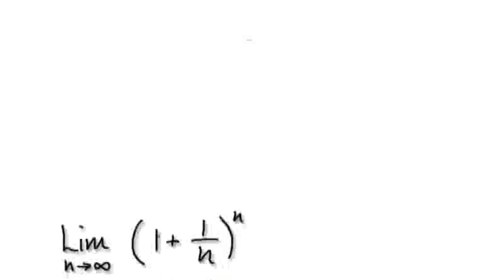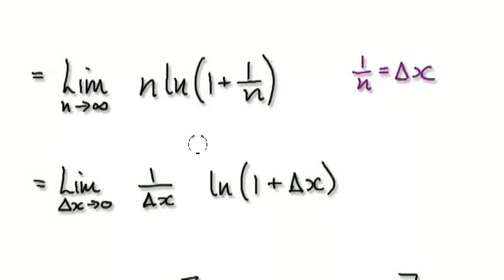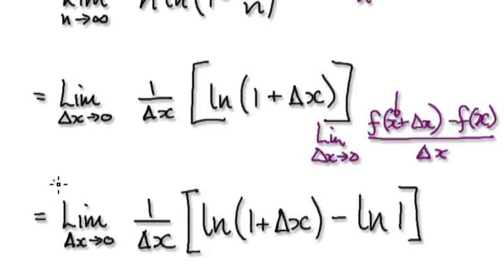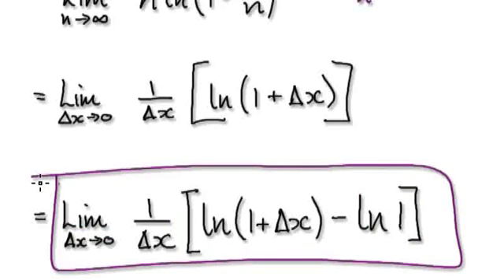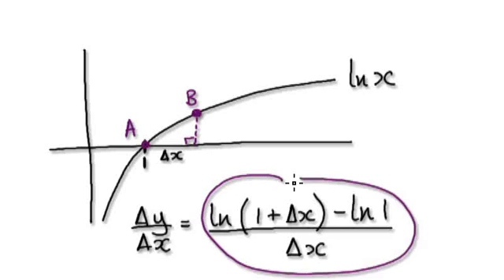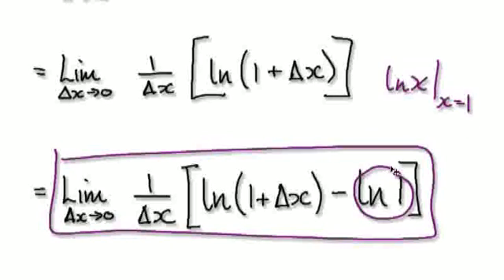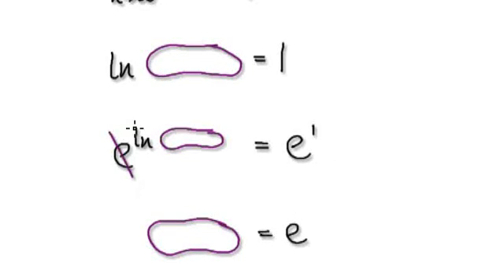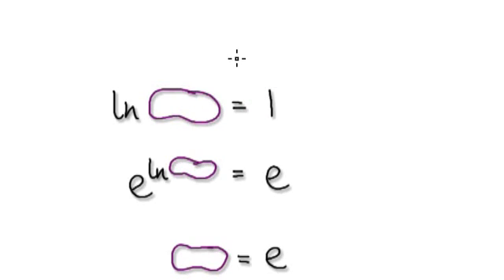Video 1344 - Finding the Number e - (Part 2)